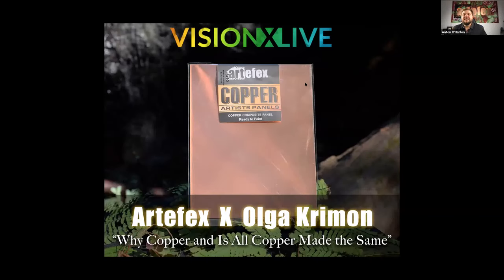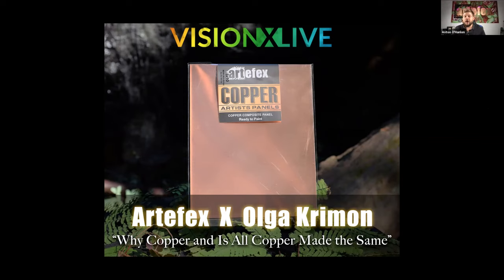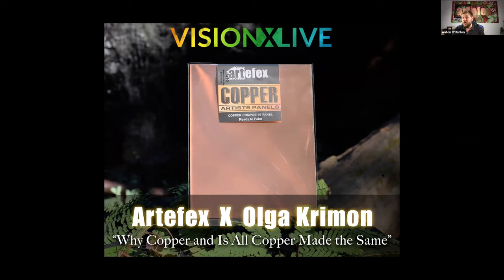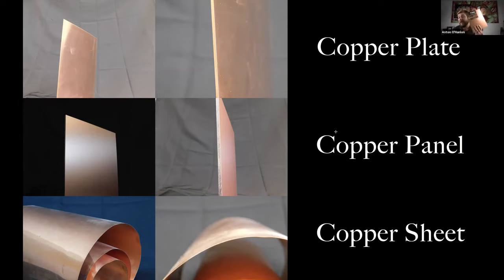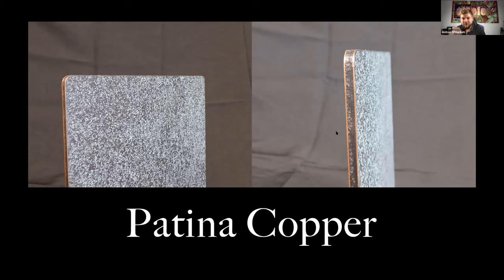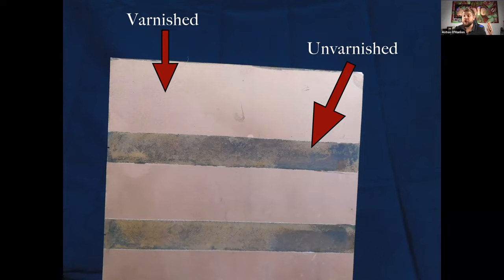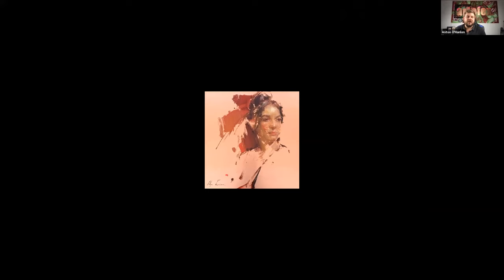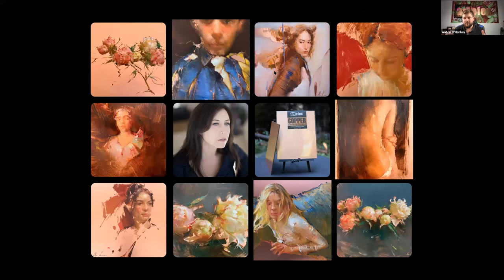Artefex - Vision X Live 2021 - Olga Krimon “Why Copper and Is All Copper Made the Same?”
ARTEFEX PANELS